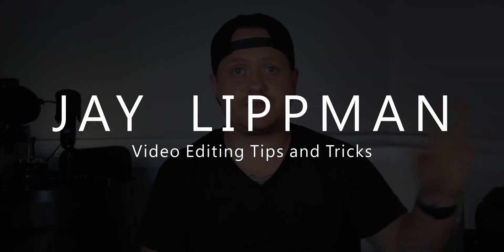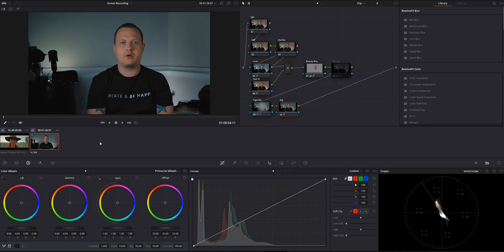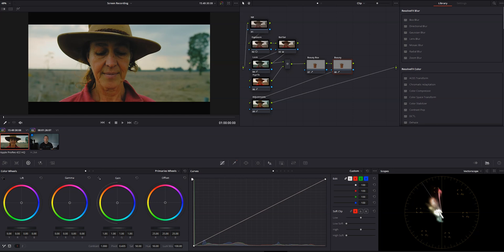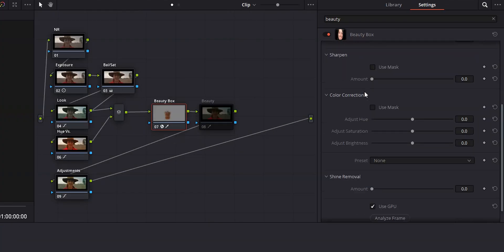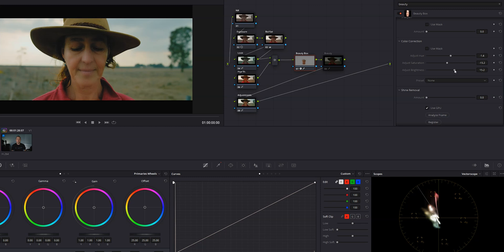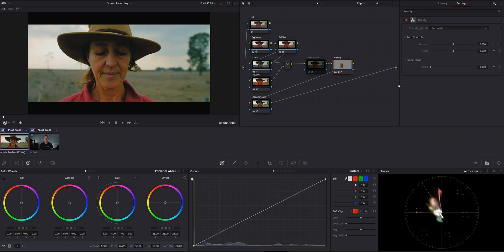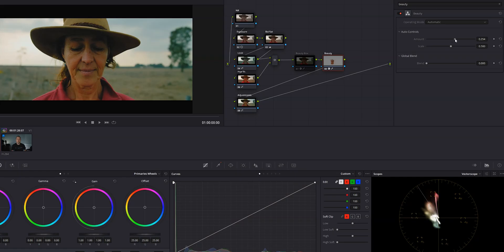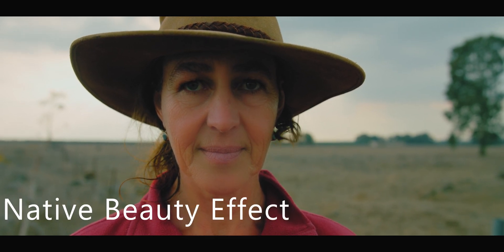This Video Skin Retouching Plugin for Davinci Resolve is AMAZING!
This video skin retouching plugin for Davinci Resolve will blow your mind. I've been playing around with Beauty Box by Digital Anarchy for the last few weeks, and it's amazing. Beauty Box is a skin retouching plugin for Davinci Resolve, Premiere Pro, and all other major video editing software programs. Let's dive in to Davinci Resolve and take a look at this simple, yet powerful skin retouching plugin!

Table of Contents
00:00 - Intro
01:01 - What is Beauty Box?
01:20 - Beauty Box Tutorial
04:24 - Before & After Comparison
04:48 - Native Beauty Effect Tutorial
06:13 - Beauty Box vs. Beauty Effect Results Comparison
06:28 - Younger Skin Examples
07:03 - Final Thoughts

Become a Channel Member and Unlock Tons of Perks! Click the JOIN button right under the video!